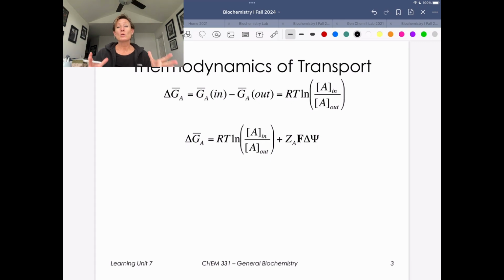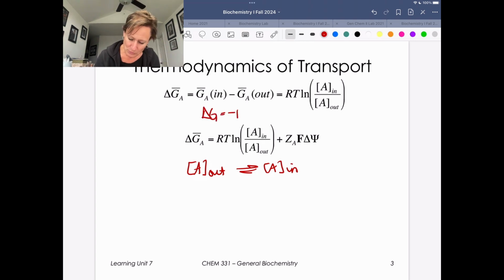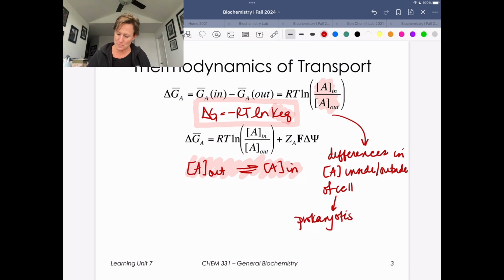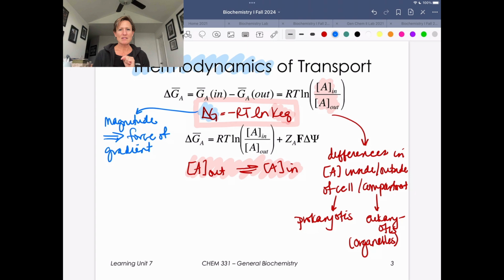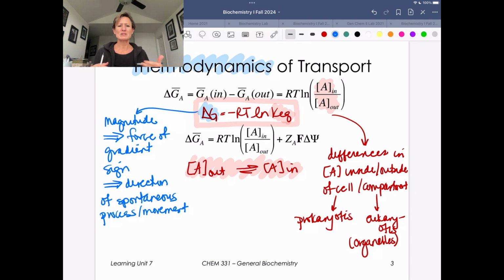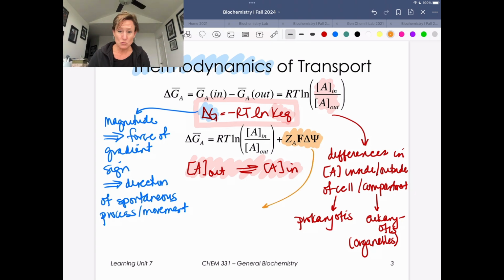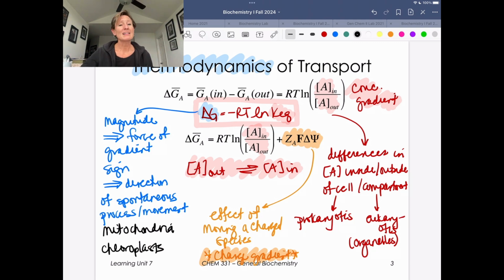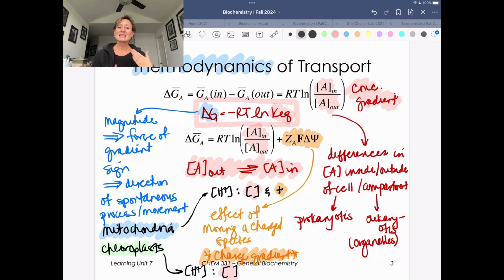Thermodynamics of Transport